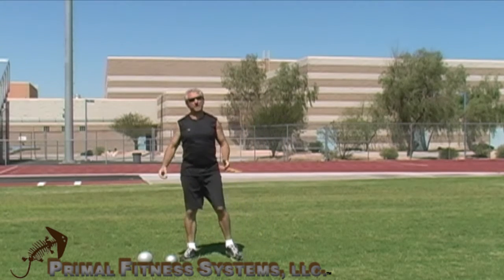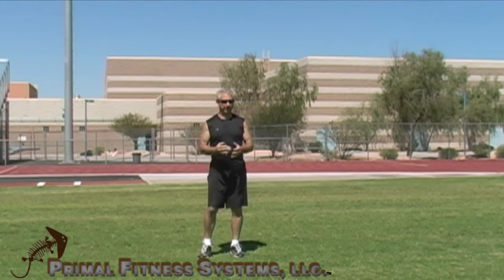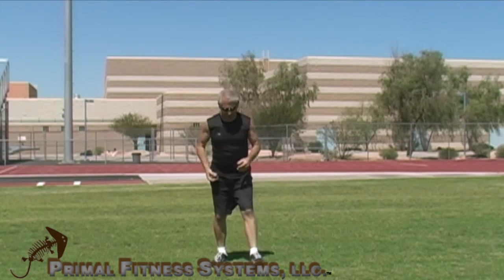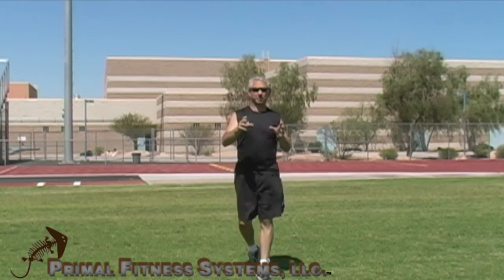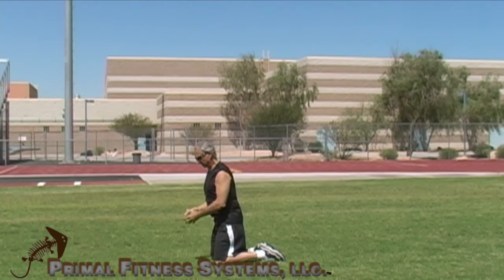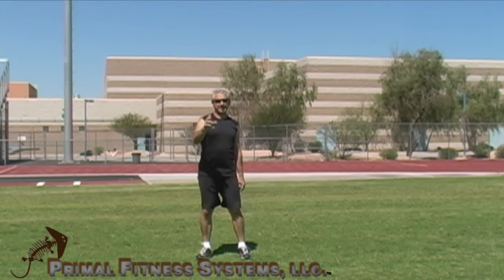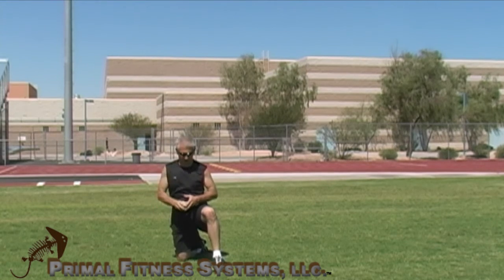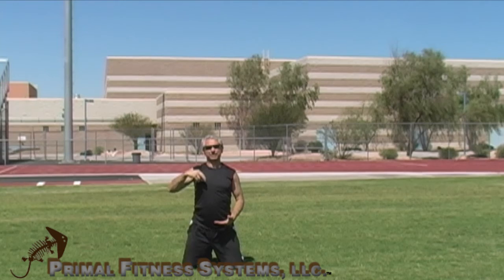Primal Fitness Systems Shot Puts 2/2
Primal Fitness Systems
Shot Puts Throws